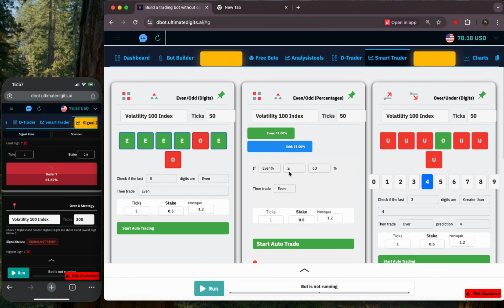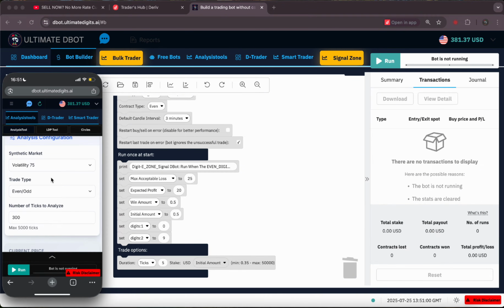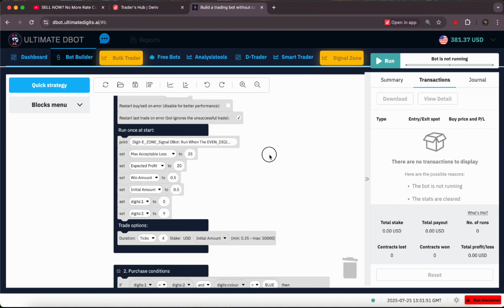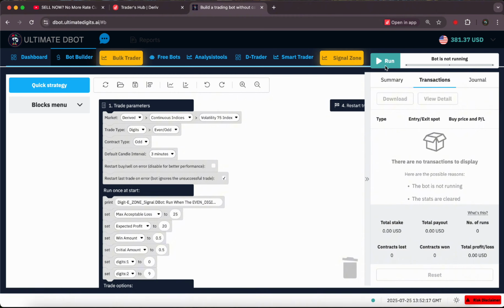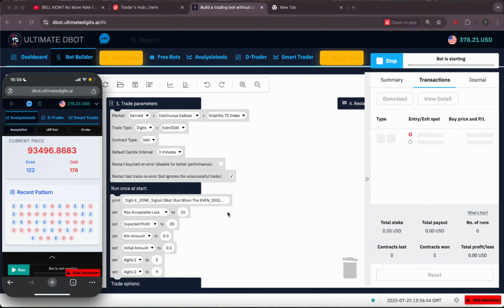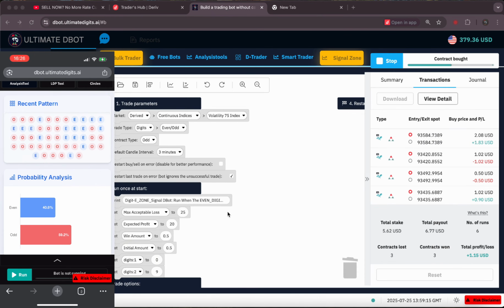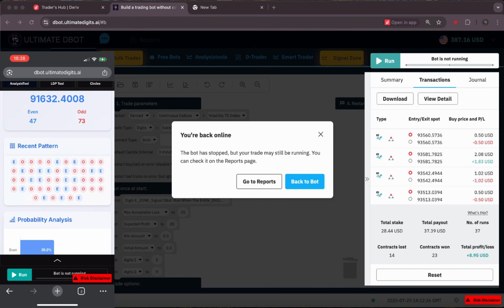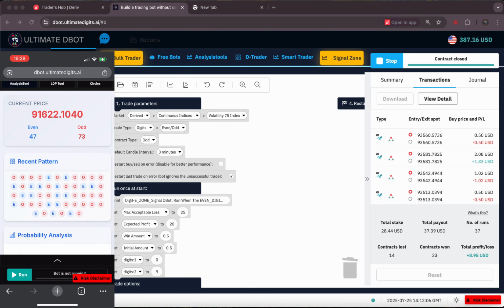Crack the Code: Even & Odd Trading Hack Using a Digit Probability Tool!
Ready to elevate your trading game? This Video Guide reveals how to harness the power of the upgraded Ultimate DBot platform with interactive features and automation! Perfect for traders eager to learn smart strategies using digit probabilities.

Login With Deriv Email To Start Trading.

⬇️ What You Need to Start Bot Auto-Trading:-
1. Verified Deriv Trading Account, You Can Get it

2. Auto-Trading Bots & Strategies:- Get Them on Telegram Channel:- i). :- or here

(Coming 20250

3. Knowledge. Get Trading Tutorials on My Youtube Channel:-    / @ultimatetradingtools101

4. Good-Luck.

5. God

​ 🔍@Ultimate Trading Tools  : We Create, Develop and Modify Auto-Trading Bots.Bots Based on Inbuilt Trading Indicators to Customised Indicators. 🦾

TRADE RESPONSIBLY: HAPPY AUTO-TRADING!
GOOD-LUCK!📈

Telgram: @ubinaryscripts101
(Only)